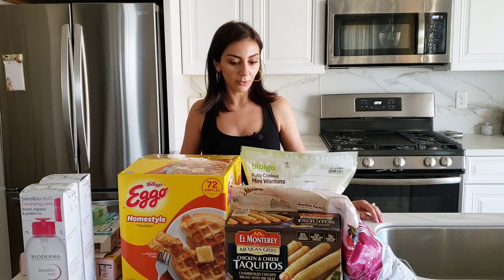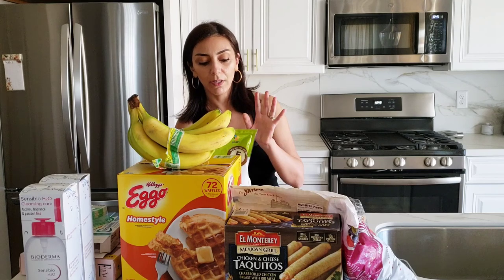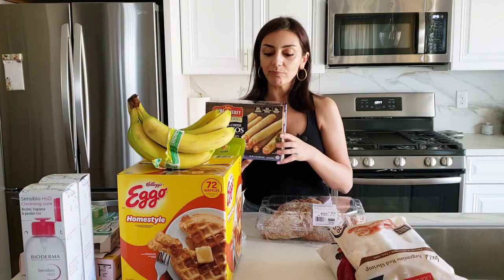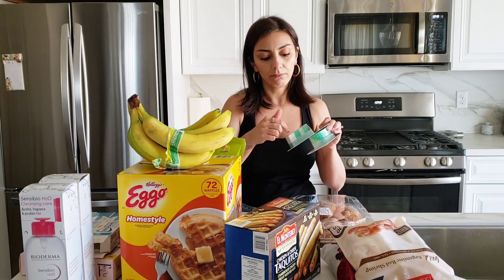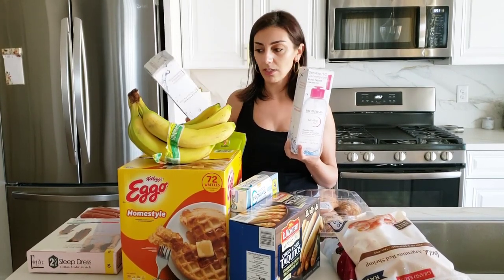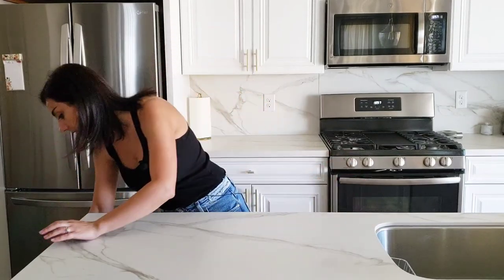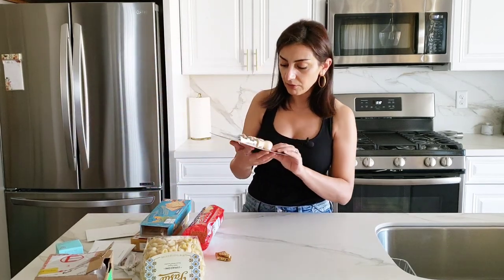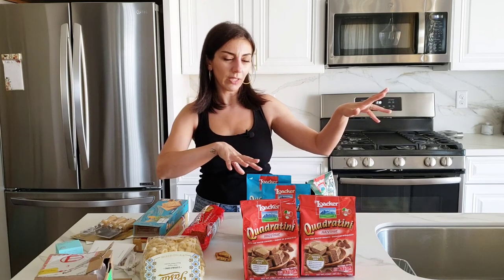COSTCO, WORLD MARKET - EUROPEAN SWEETS, FRANCIS KURKDJIAN - Our Garden Roses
Maison Francis Kurkdjian samples
Baccarat Rouge 540
Aqua Universalis
Aqua Vitae
Aqua Celestia